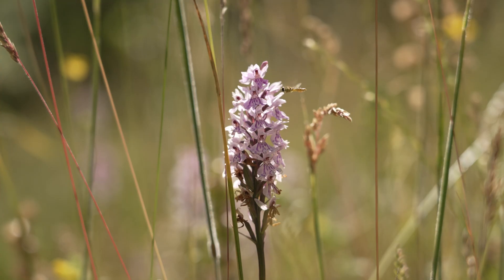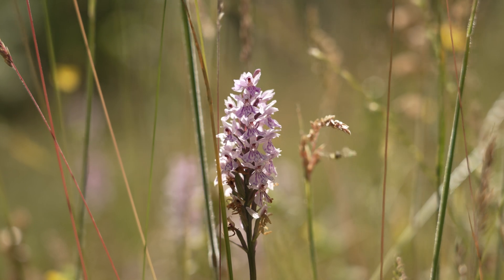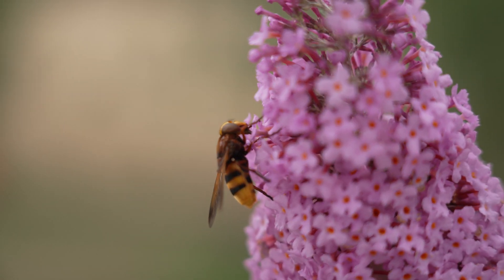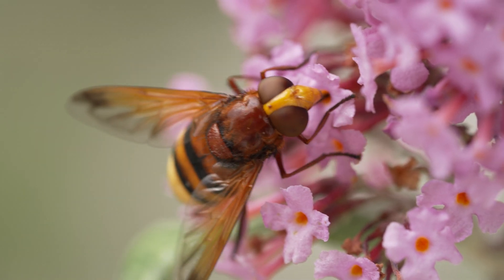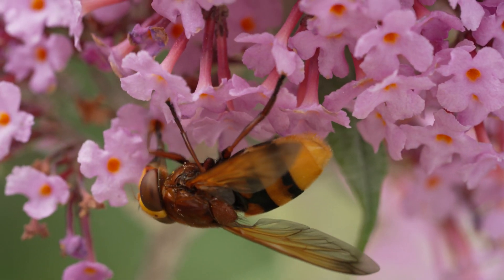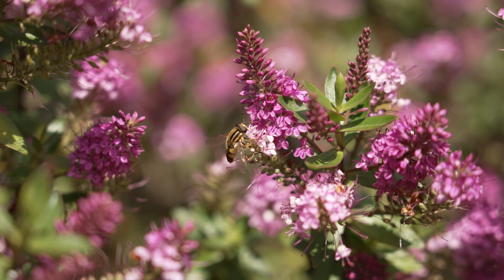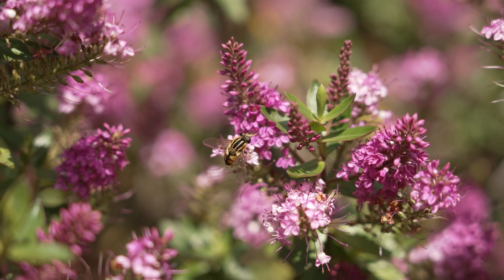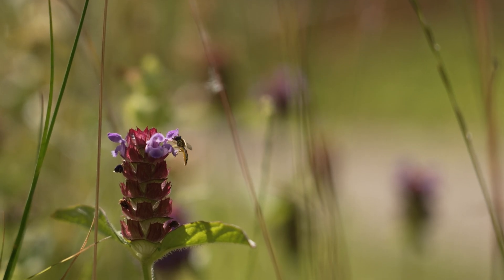Wild About Gardens 2025 - Be a hoverfly hero! | The RHS & The Wildlife Trusts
Hoverflies may be small, but they play a huge role in our environment—pollinating plants, controlling aphids, and even helping to break down organic matter. But these essential pollinators are in trouble, with distributions of hoverflies in the UK declining by 44% since 1980.

This year’s Wild About Gardens, the RHS and The Wildlife Trusts’ annual campaign to turn the UK’s 30 million gardens into wildlife-friendly spaces, aims to give these tiny heroes the space they deserve.

In this video, we explore why hoverflies are important, how you can attract them to your garden, and how simple actions—like planting the right flowers—can make a big difference.

Head over to our website to pledge your support for hoverflies today